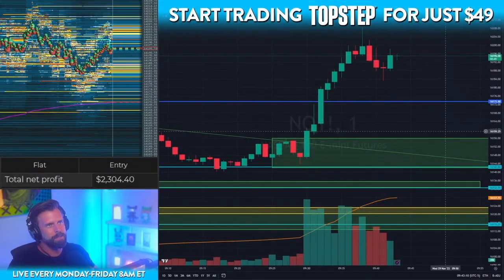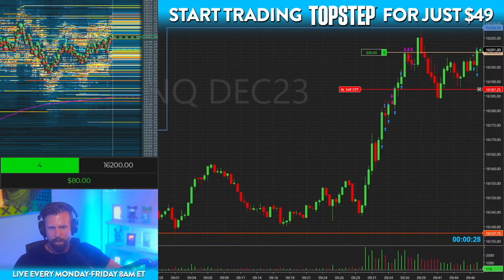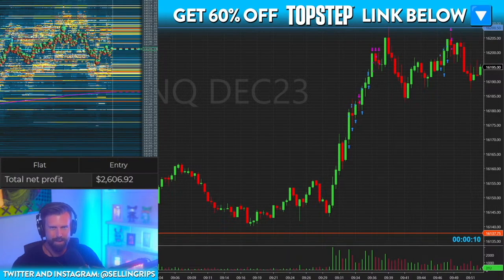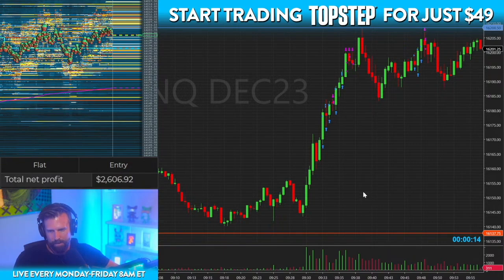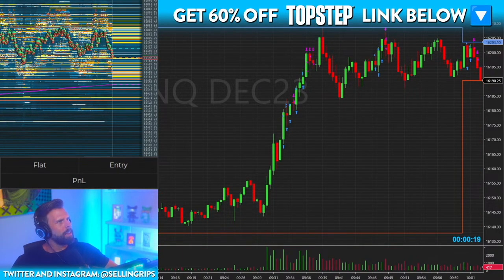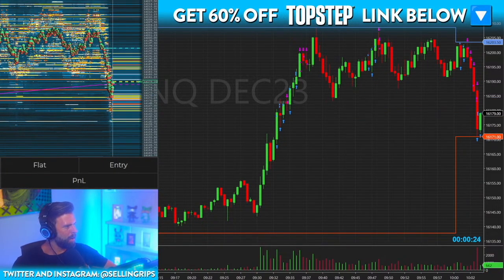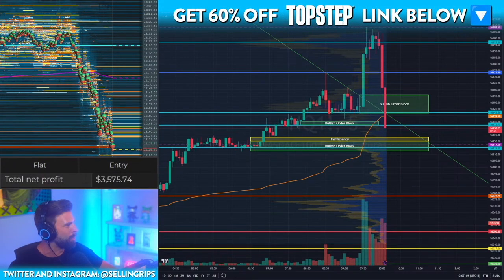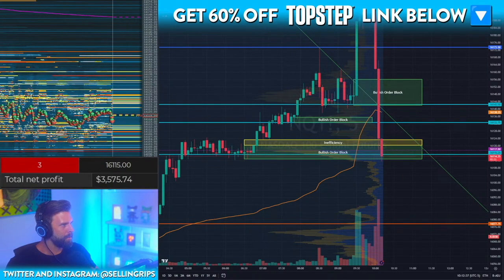How A Momentum Scalper Trades Price Action & News For +$4,148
In this Livestream, we will be trading futures. I am not a financial advisor.

Please understand that I have experience with these companies, and I recommend them because they are helpful and useful, not because of the small commissions I make if you decide to buy something through my links. Please do not spend any money on these products unless you feel you need them or that they will help you achieve your goals.